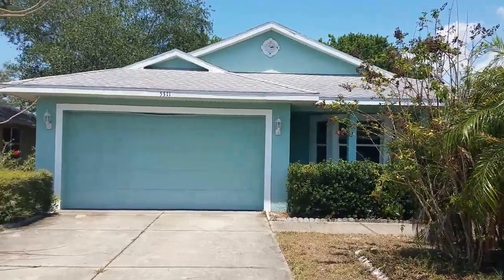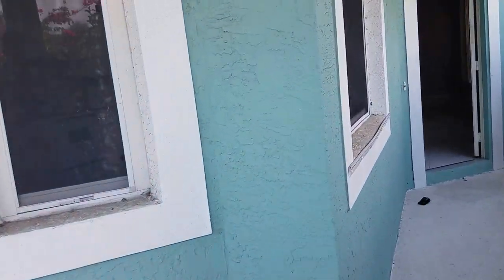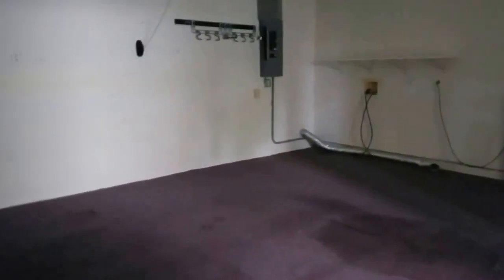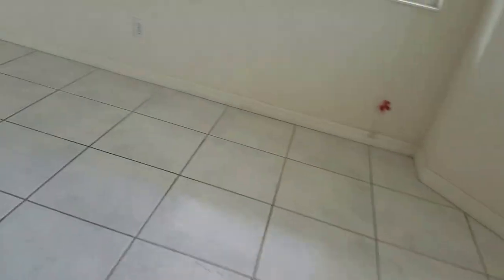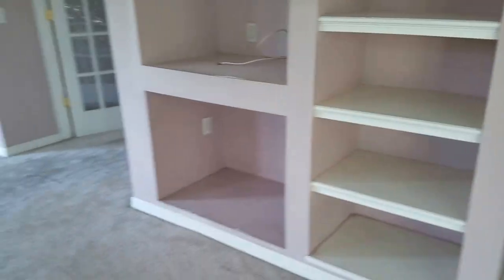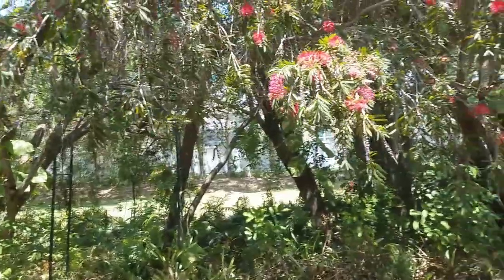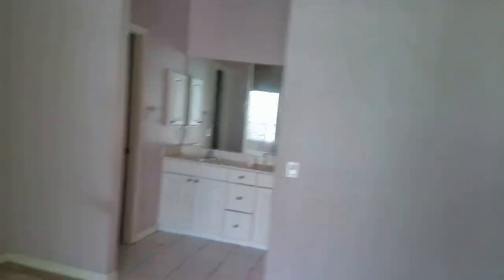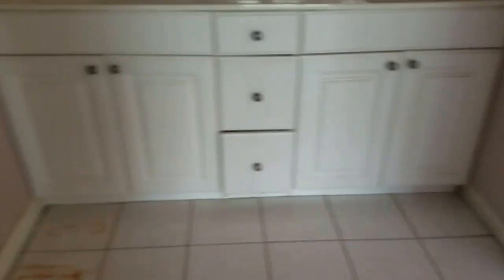5311 LEVI LN, SARASOTA, Colony Groves 213 REO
Status: Active
Subdiv: COLONY GROVES
Location: In County, Street Dead-End
Minimum Lease Period: 1 Month Max Times per Yr:
Garage/Carport: 2 Car Garage, Attached

RARELY AVAILABLE Colony Groves house on quiet dead end street. Convenient to all Sarasota has to offer, this little gem is a 2004 built 2 bed/2 bath with a spacious kitchen and room for a breakfast table. Open great room with built-ins, and a patio door that leads to screened lanai and lush views. Each bedroom has an attached bath. Just a short drive to white sands of Siesta Key Beach!